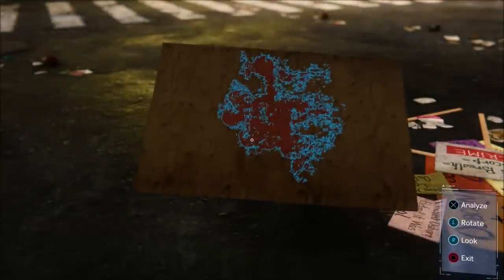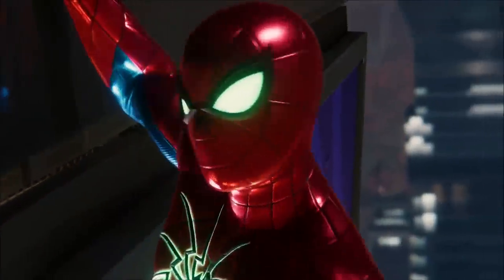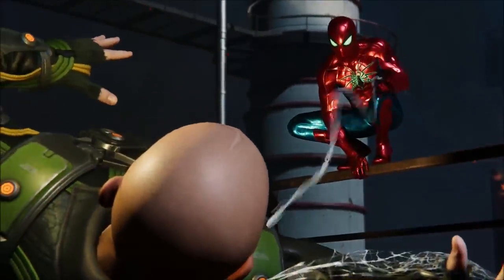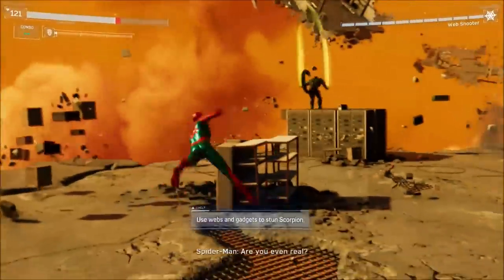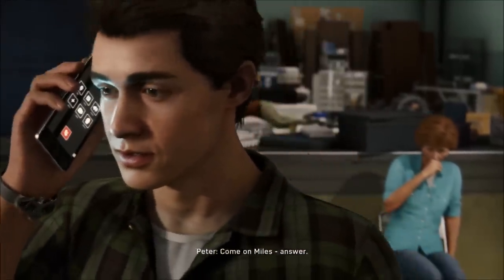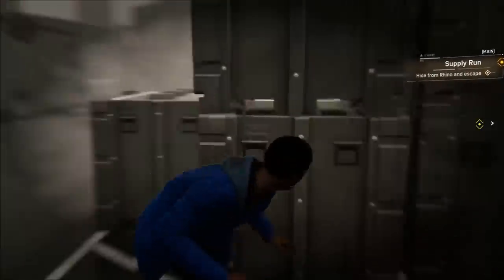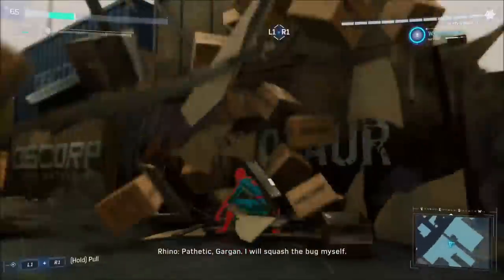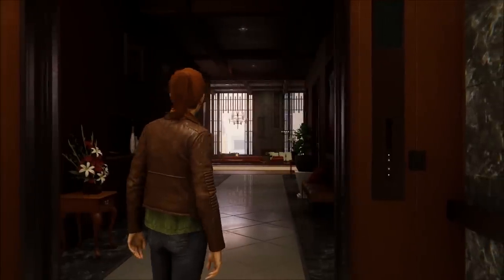The Scorpion Sting - Spiderman PS4 - Let's Play part 11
We face off against 4 villains while trying to keep the city safe.